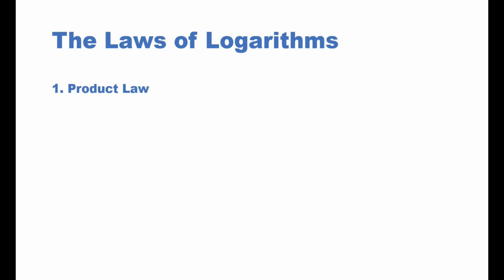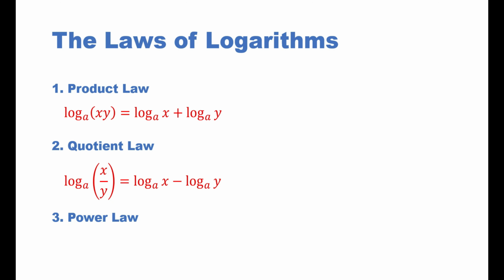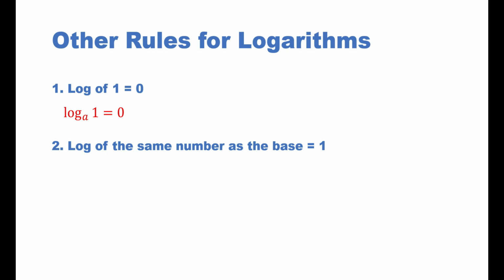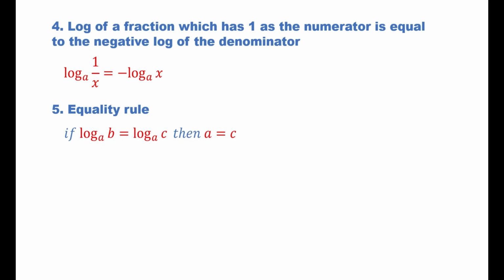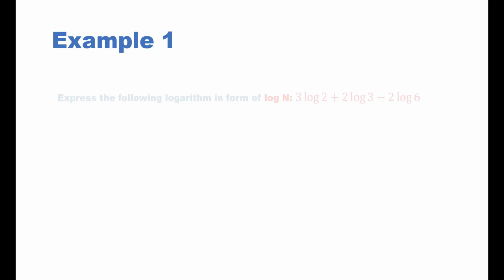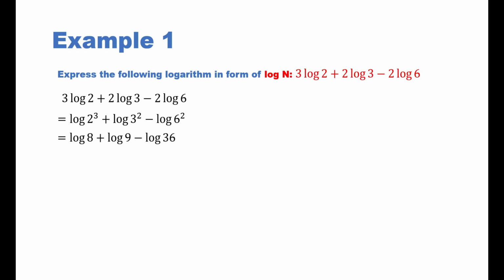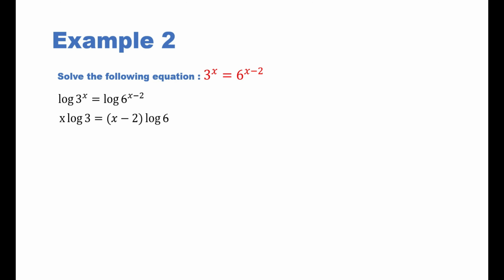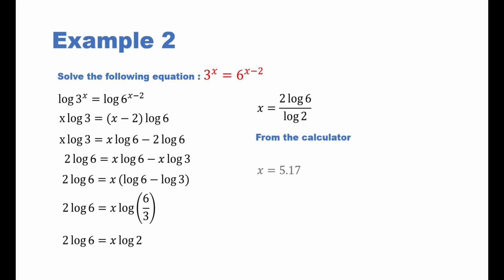Laws and Rules for Logarithms in Mathematics, Simplified with some examples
Well explained Logarithms for Ordinary level Mathematics